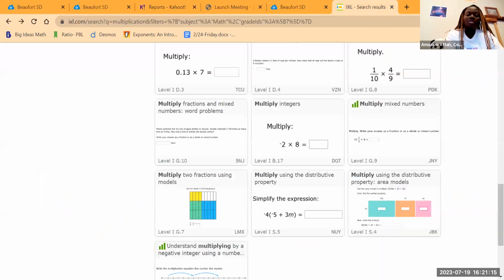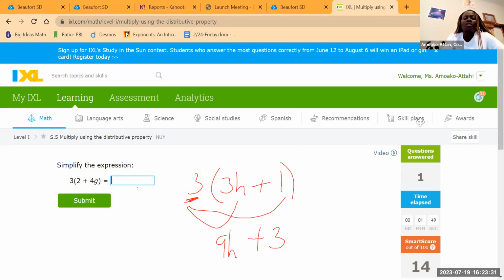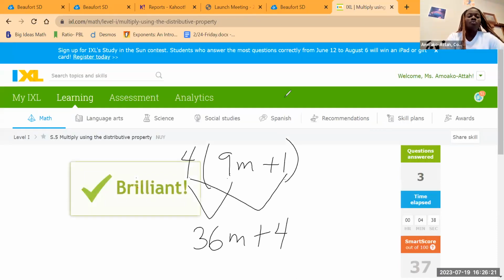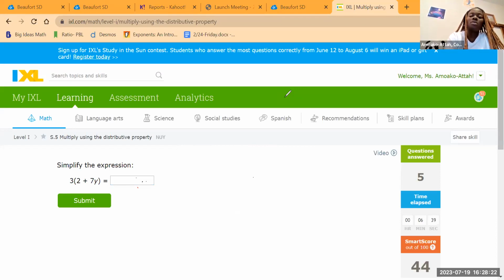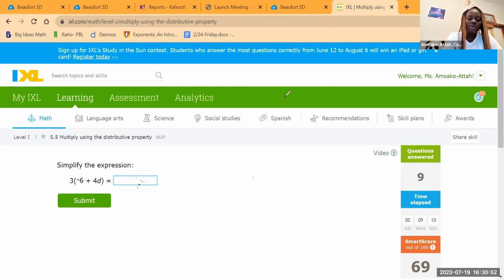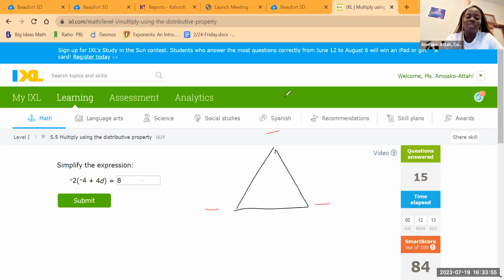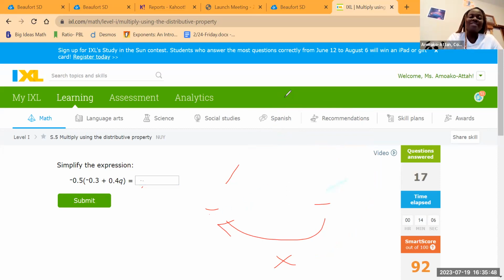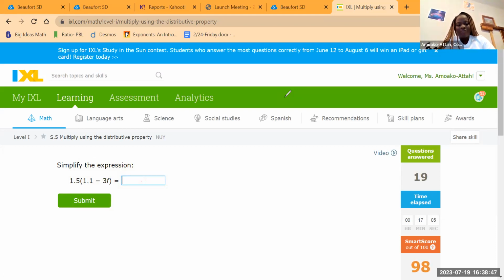HOW TO MULTIPLY USING THE DISTRIBUTIVE PROPERTY